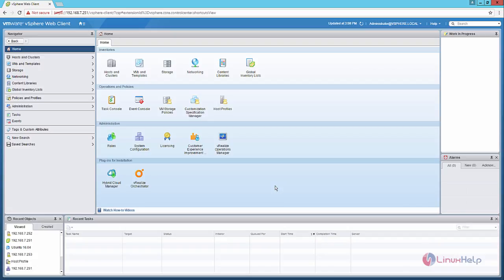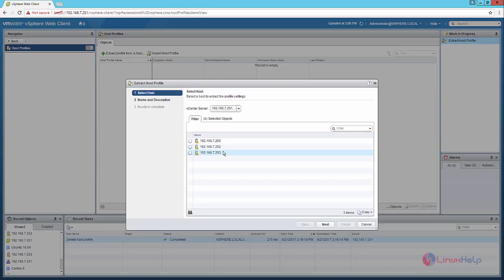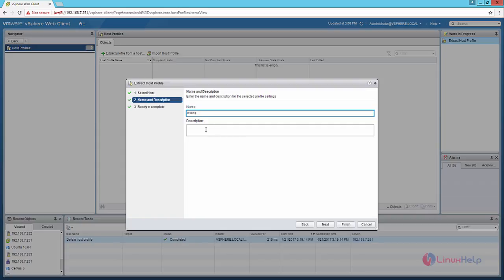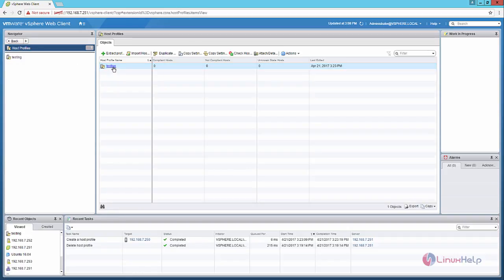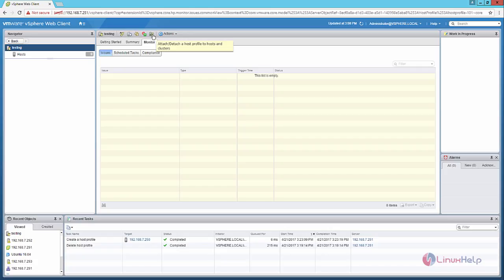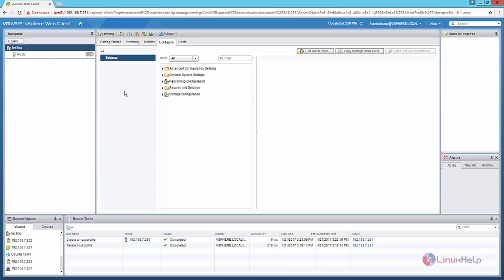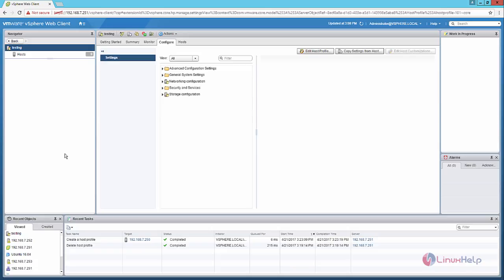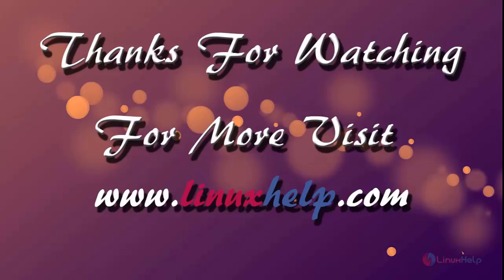How to create Host profiles in VMware vSphere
This video covers the configuration procedure of creating host profiles in VMware vSphere. The VMware vSphere is a web application that is used in the creation of virtual machines.